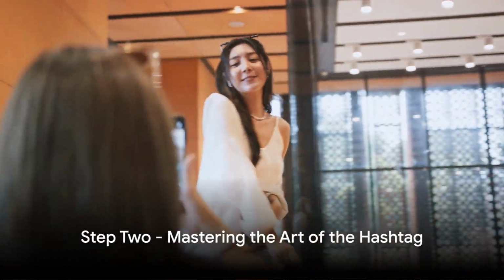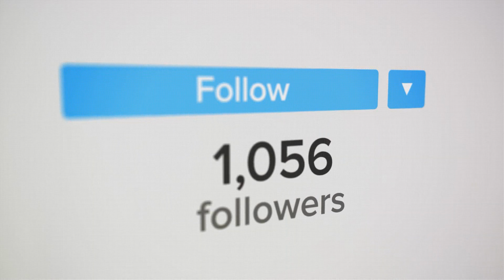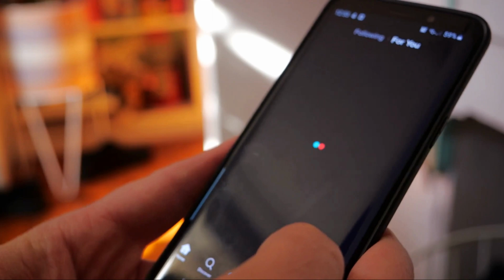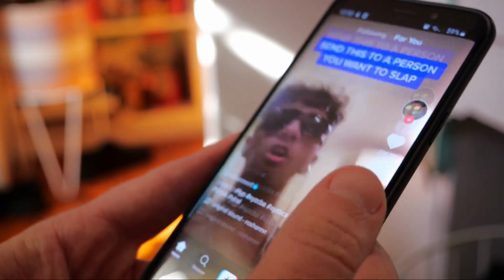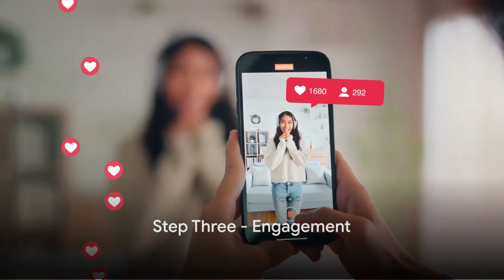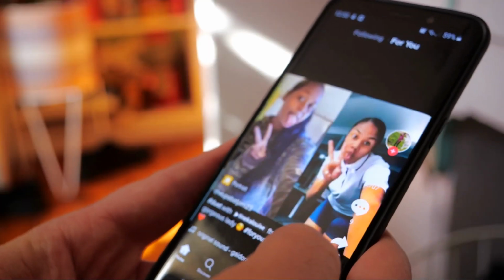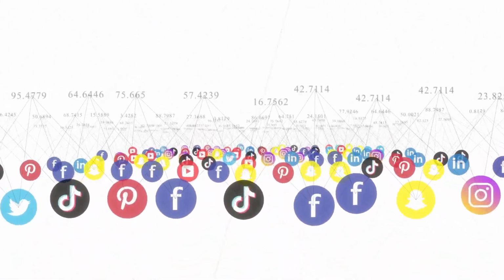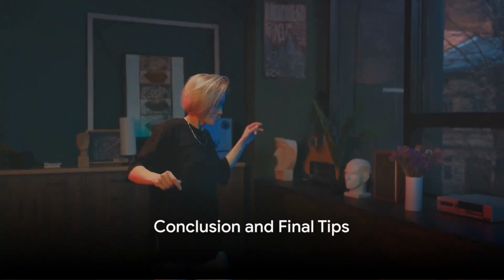How to go Viral on TikTok in 3 Steps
Want to know how to go viral on TikTok? Watch this video to learn the 3 steps to getting your content seen by millions!